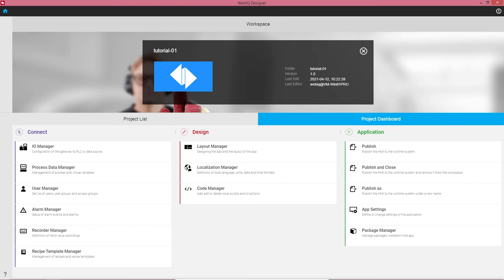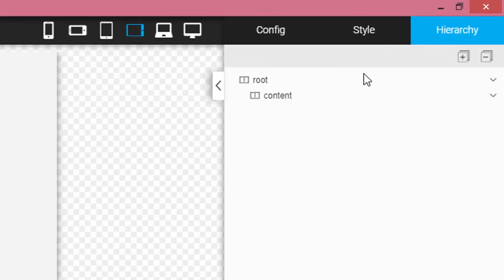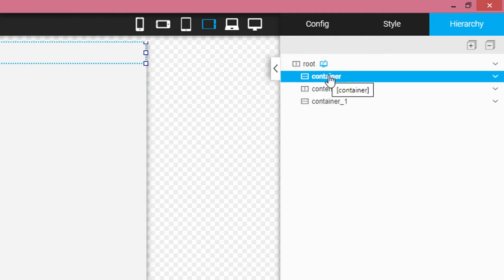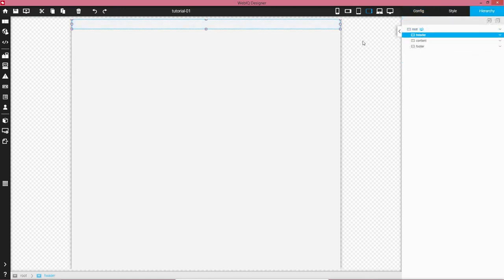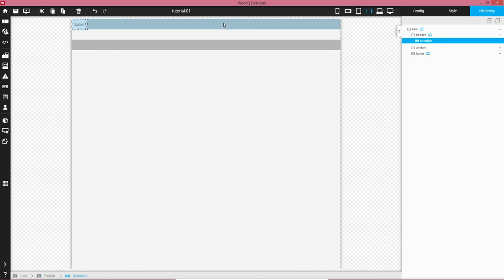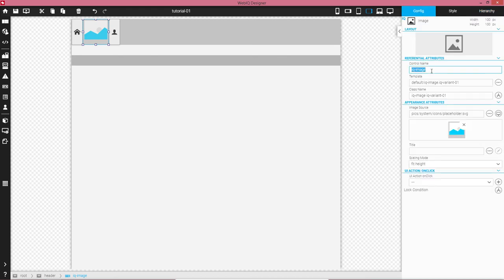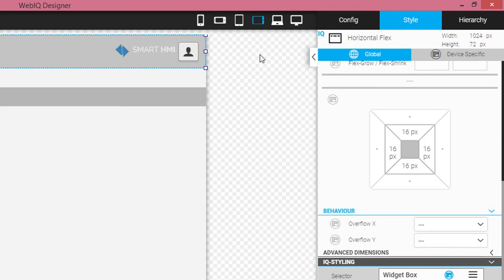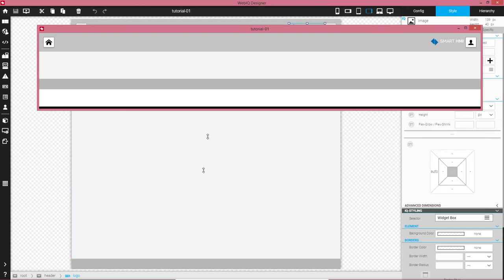Responsive Layout with WebIQ - Part 1: App Frame